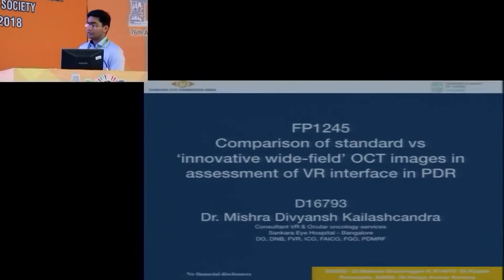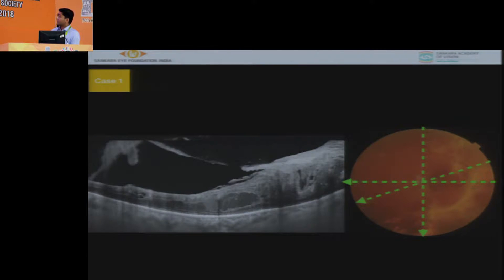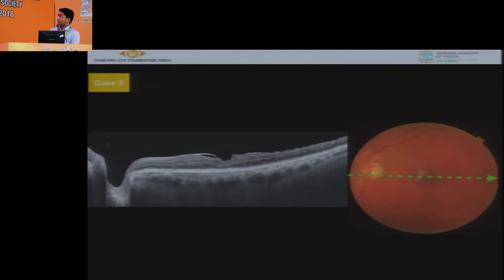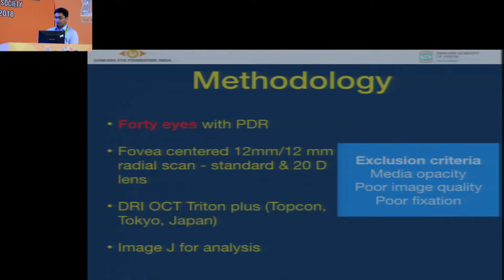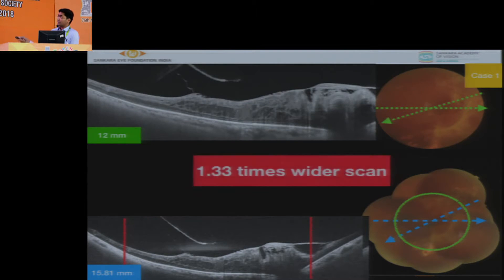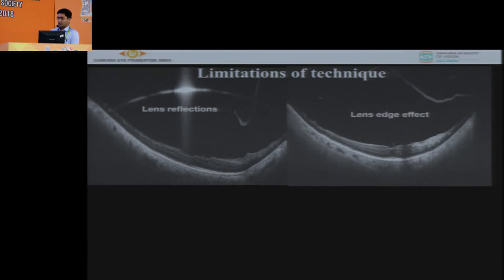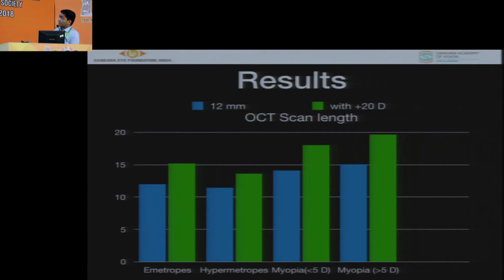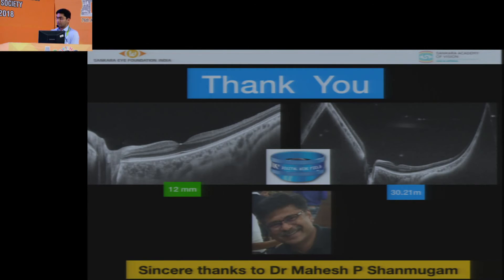AIOC2018 - GP147 - Topic - [FP1245] : COMPARISON OF STANDARD VS ‘INNOVATIVE WIDE-FIELD’ OCT IMAGES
DR. MISHRA DIVYANSH KAILASHCANDRA (D16793)